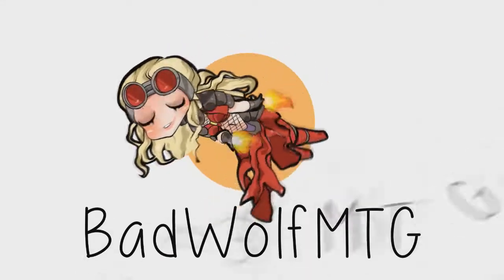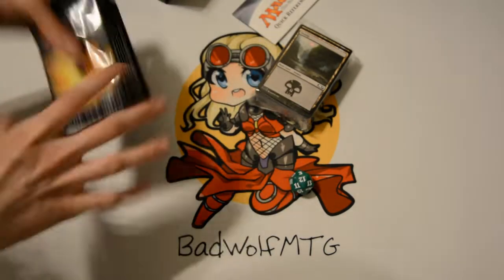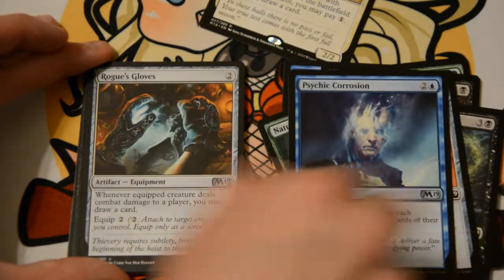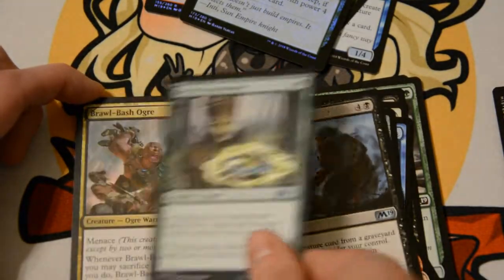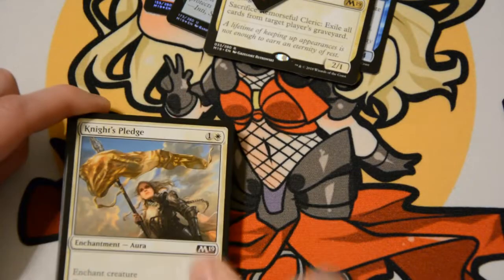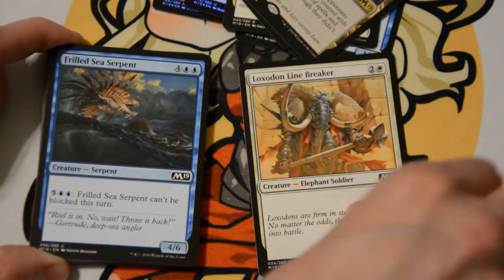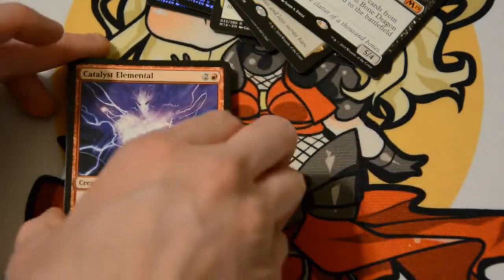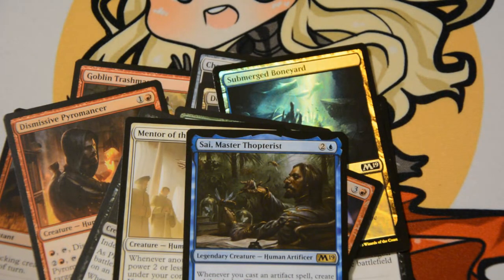Bust A Pack: Core Set 2019 Bundle Opening